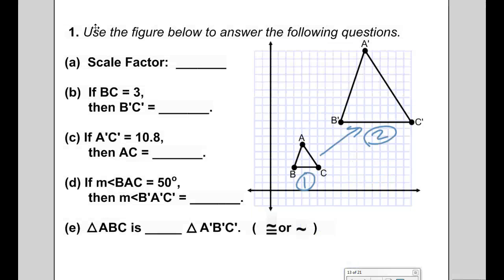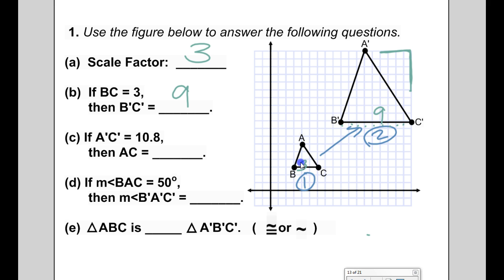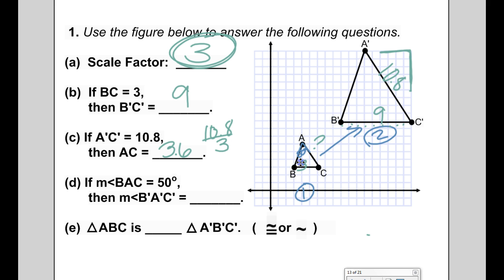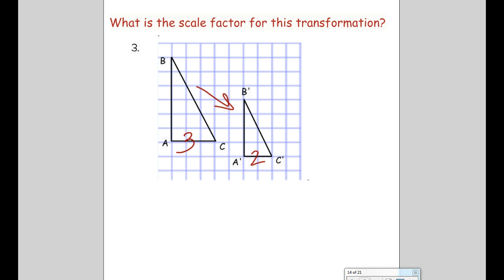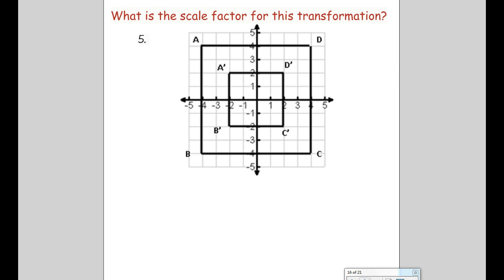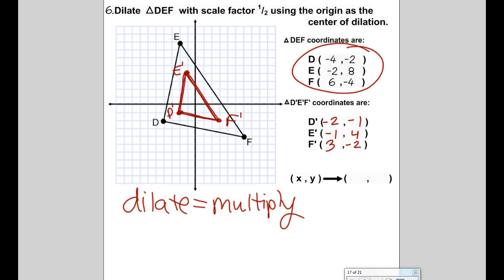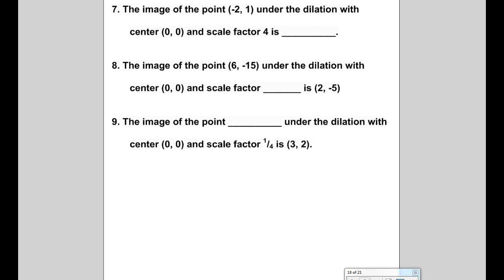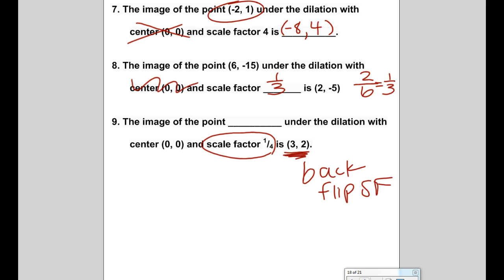5 Dilations B L 2013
5 Dilations B L 2013